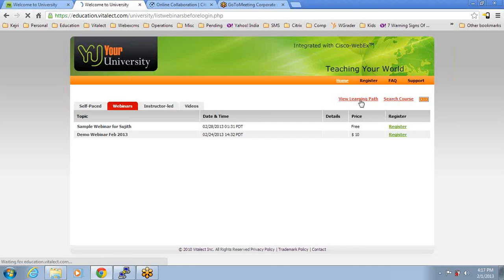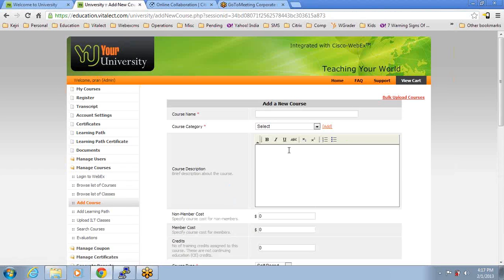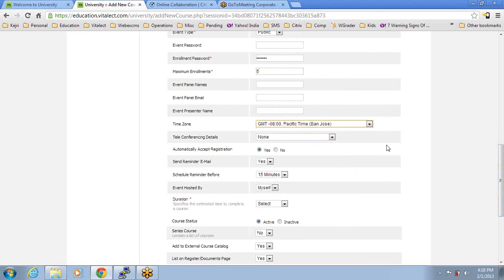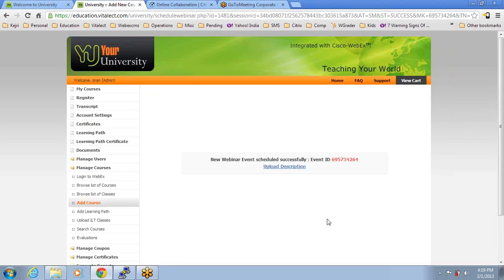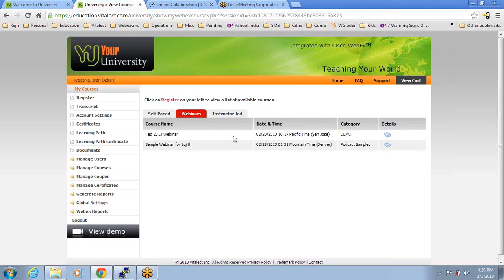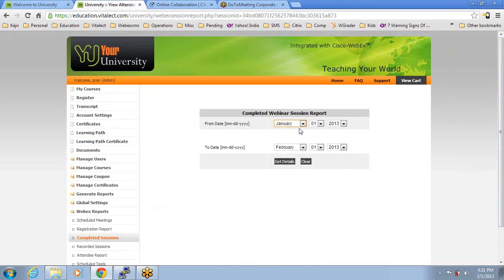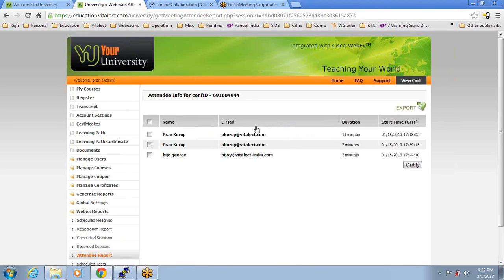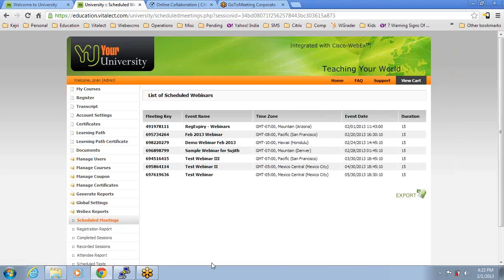Techniq University Integration with Cisco-Webex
This demo gives you an overview of the integration between Techniq platform and Cisco-Webex.